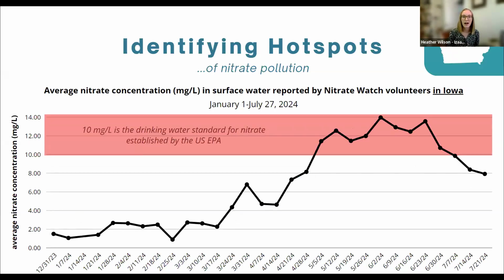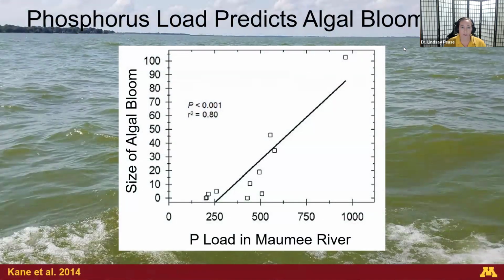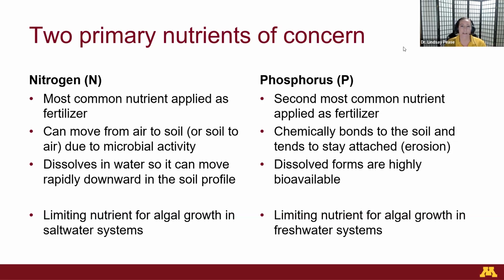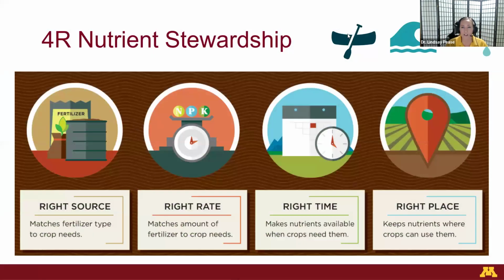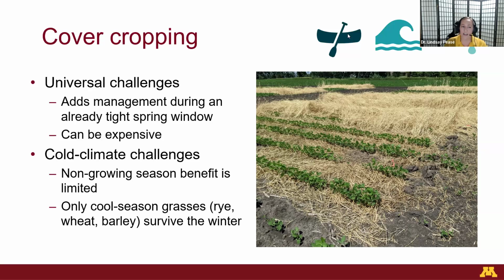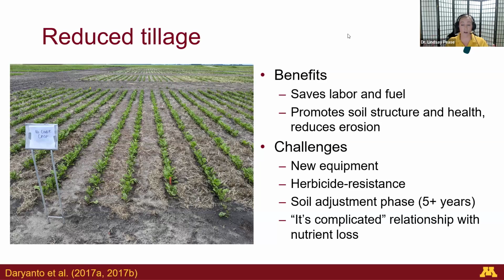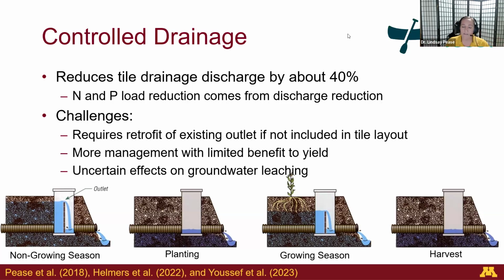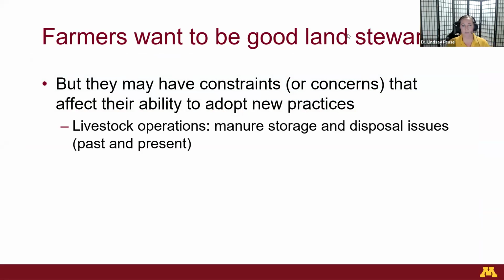Strategies to Reduce Nutrient Pollution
Nutrient pollution in surface water and groundwater is a huge issue, but there are practices that are proven to help. Dr. Lindsay Pease, University of Minnesota Assistant Professor and Extension Specialist in Nutrient and Water Management, takes us on a tour of the strategies that farmers and landowners use to reduce nutrient loss. We’ll learn how these in-field and edge-of-field practices work and discuss some of the challenges and benefits associated with them.